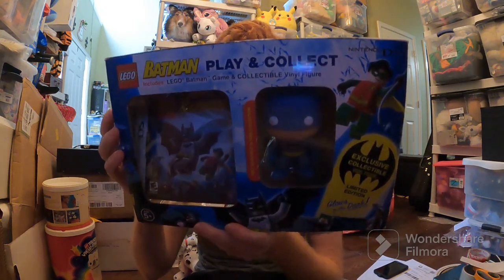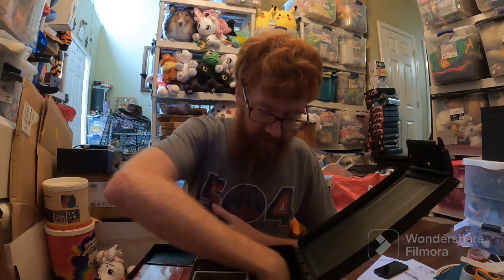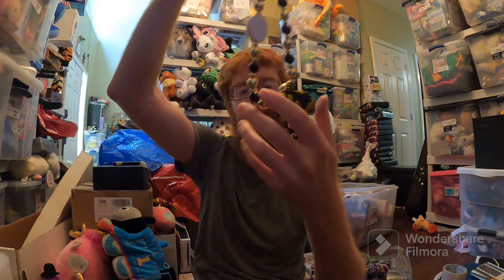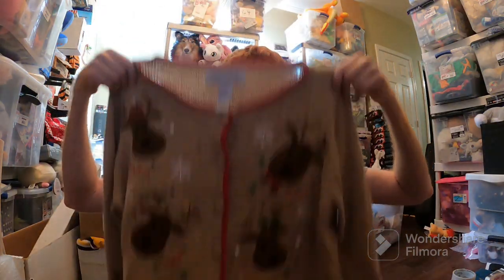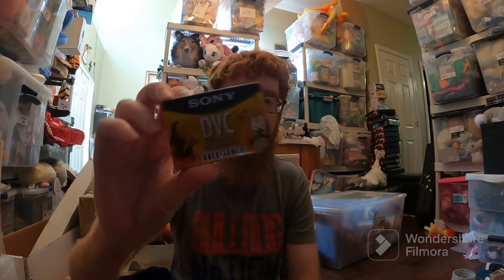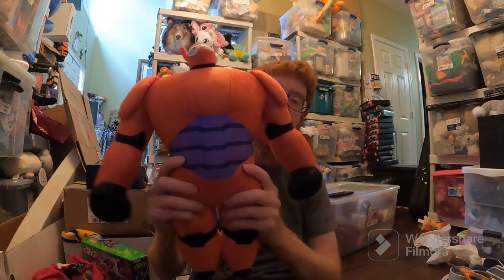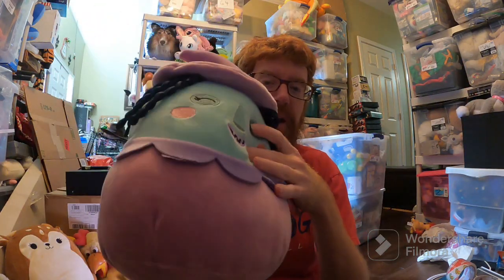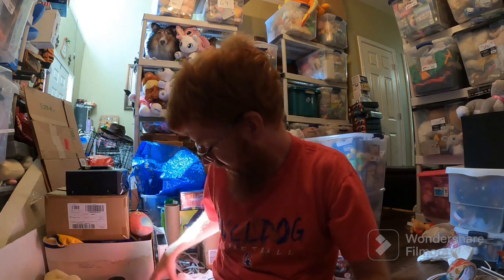This toy sold for $240!! What Sold week 44 on ebay, Amazon, Mercari Poshmark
This toy sold for $240!!   What Sold Week 44!

All these items sold on Amazon, Ebay, and Mercari! Let me know your favorite sale!

14" x 20" poly bags I use for big plush like squishmallows:

Labels I use for my Dymo 4XL Thermal printer:

9" x 12" poly bags I use to ship plush and clothing items:

The bubble wrap I use for my business:

Dymo 4XL is the thermal label printer I use:

full time reseller what sold video